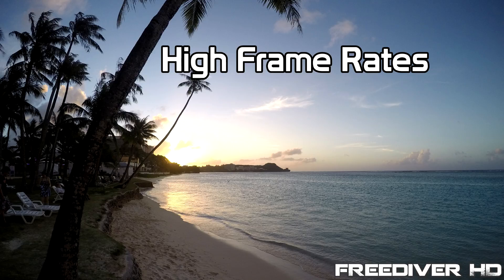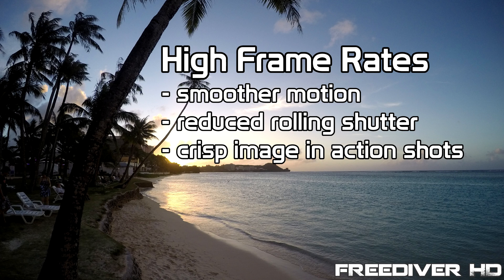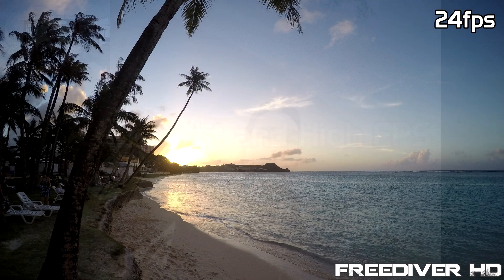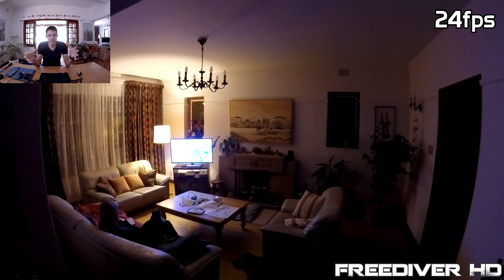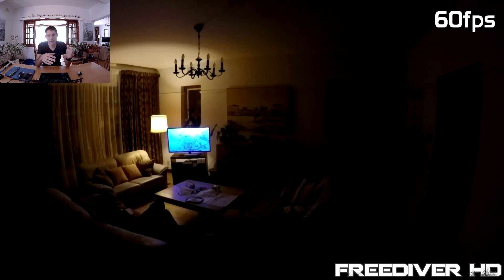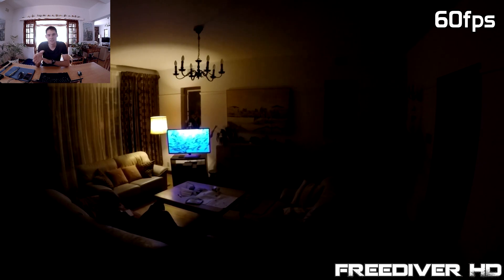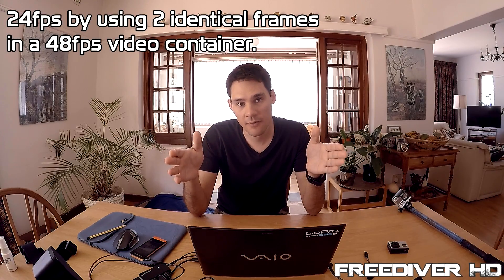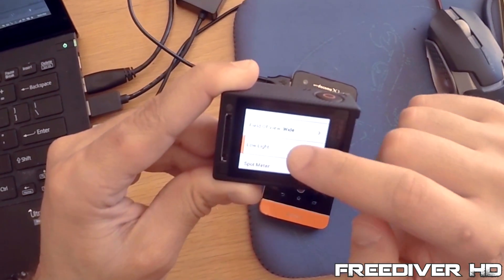48fps 60fps GoPro High Frame Rate | High FPS |Tutorial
GoPro High Frame Rate | High FPS | 48fps 60fps Tutorial

Learn about using your GoPro Hero camera with high frame rate videos in real world situations with Freediver HD. As of 2015, Youtube now has support for high fps video playback, so we can now bring the high fps gopro action to Youtube!

If you are filming in bright sunny conditions, high frame rates are a great way to create a hyper realist video. However if you move into the shadows, rain, tunnels and other darker environments - things can quickly go wrong!

► GoPro Frame Rates
► Filming in Low light
► GoPro Auto Low Light
► 48fps and 60fps
► How to choose a frame rate
► High FPS video examples